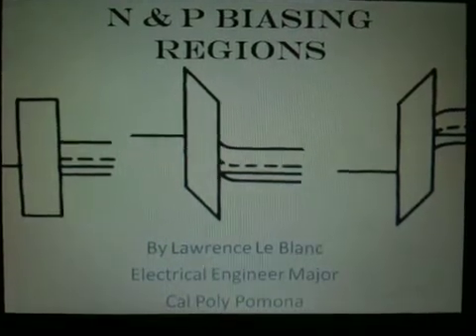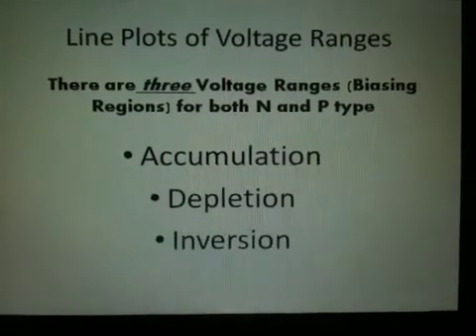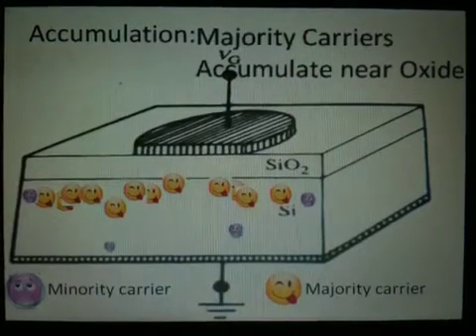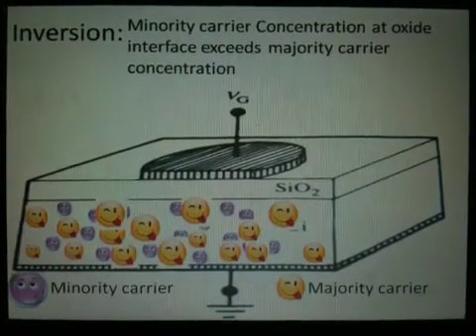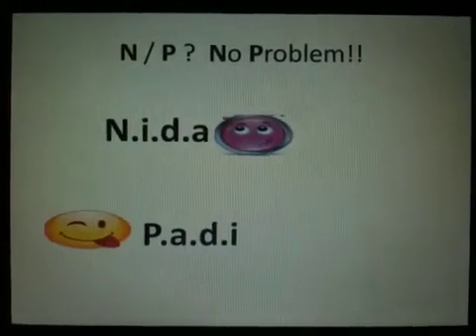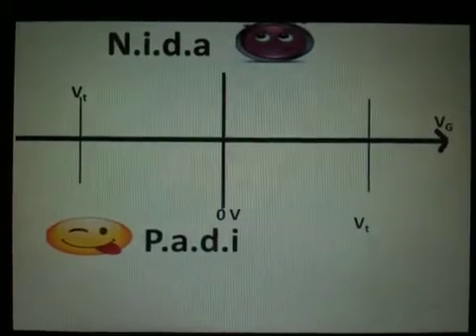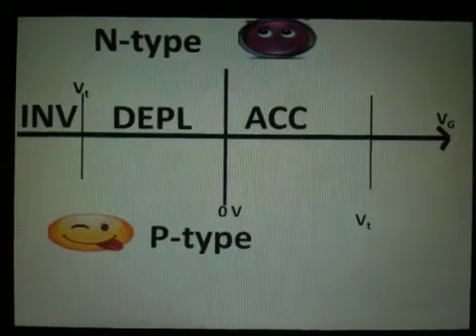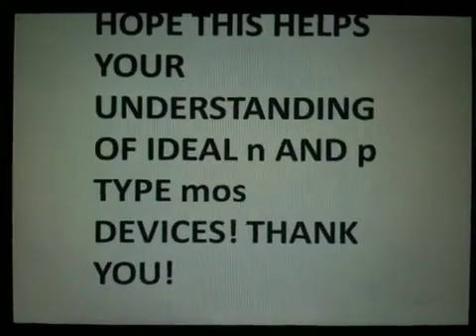MOS biasing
p and n type semi conductor bossing regions